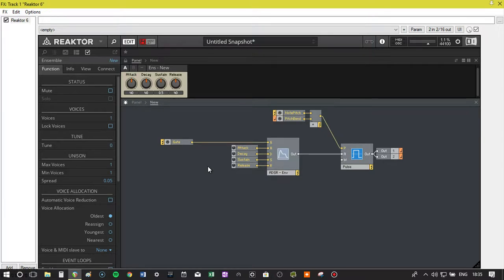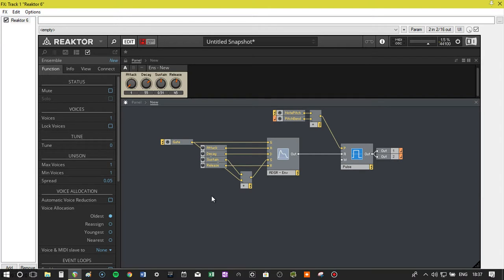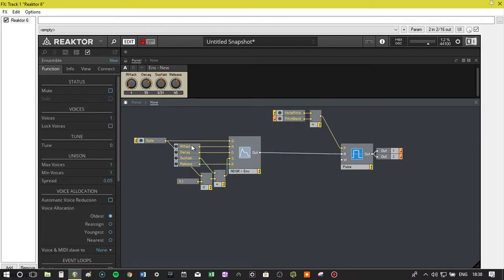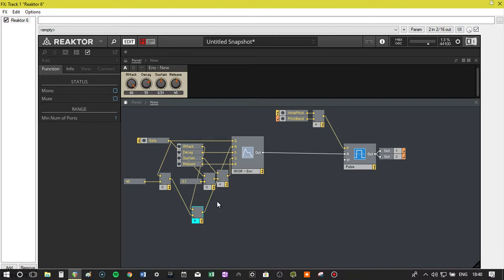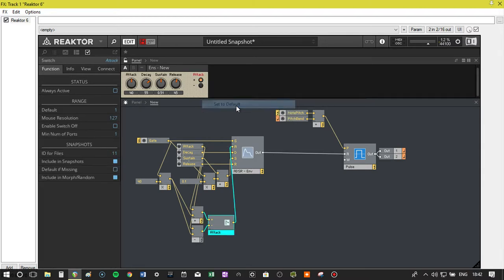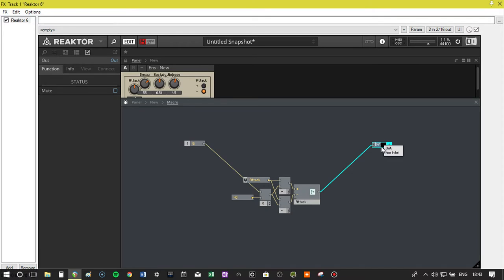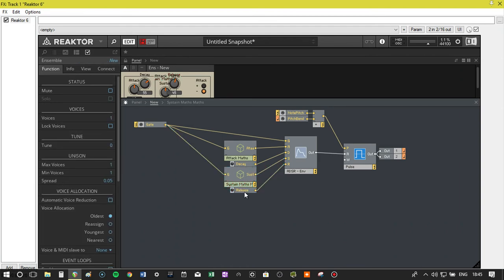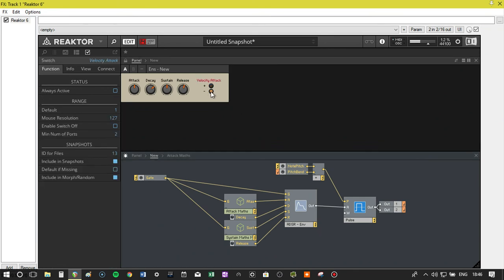Reaktor Primary - ADSR Tutorial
In this video I cover deeper design features of an ADSR envelope in Reaktor's Primary Level. It involves using the velocity value in the gate signal to dynamically alter both the sustain and attack values.